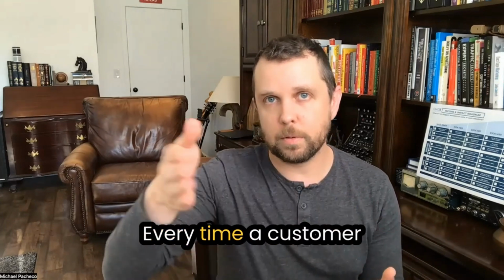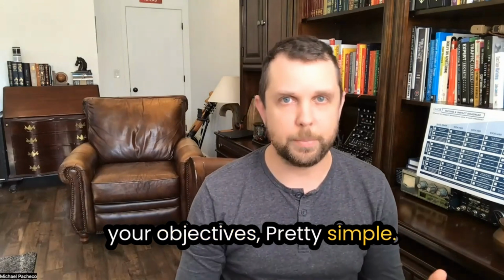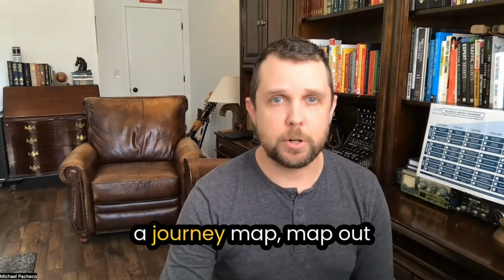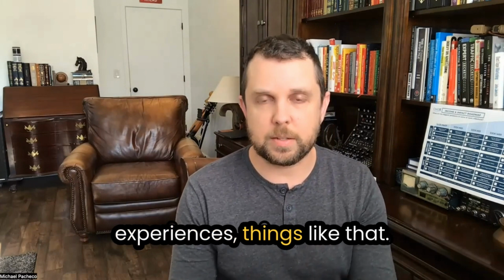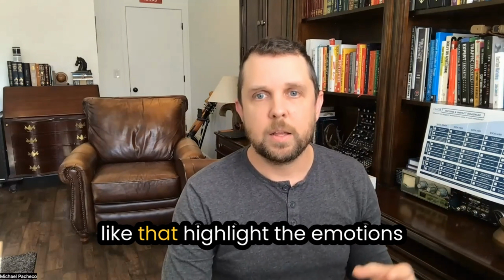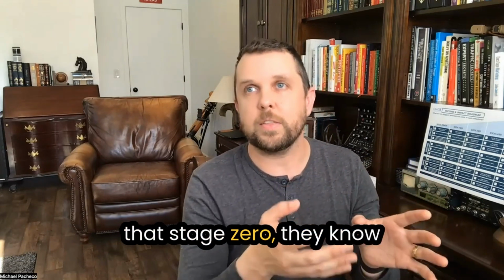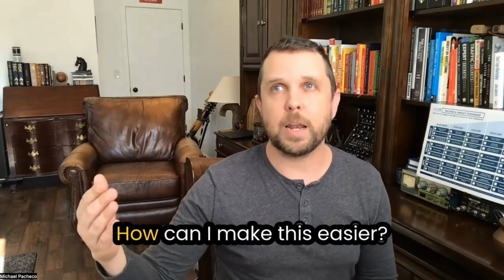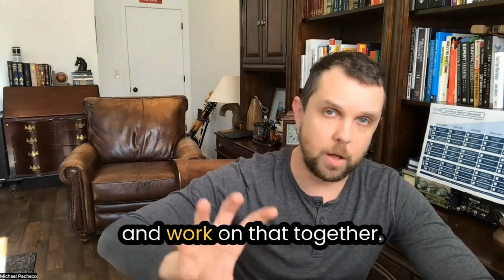How Journey Mapping Transform Customer Experience | Michael Pacheco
Michael Pacheco, a fractional CMO specializing in health tech and tech industries, explains how journey mapping can transform customer experiences and satisfaction. He details the importance of creating a visual representation of customer interactions and provides a six-step process for effective journey mapping: defining objectives, identifying customer personas, mapping out touch points, gathering feedback, creating the journey map, and analyzing for optimization. Michael also shares tools and techniques for successful journey mapping, emphasizing the value of customer loyalty and how these insights can drive better business results.

00:00 Introduction to Customer Journey Mapping

01:20 Defining Objectives for Journey Mapping

02:12 Identifying Customer Personas

02:23 Mapping Out Customer Touch Points

02:50 Gathering Customer Feedback

03:06 Creating and Analyzing the Journey Map

04:58 Tools and Techniques for Journey Mapping

06:44 Conclusion and Next Steps